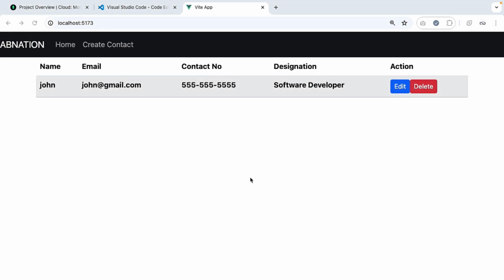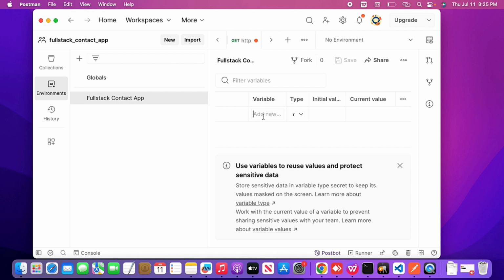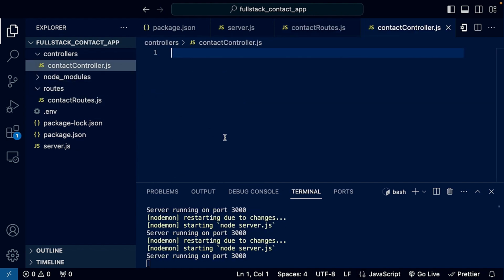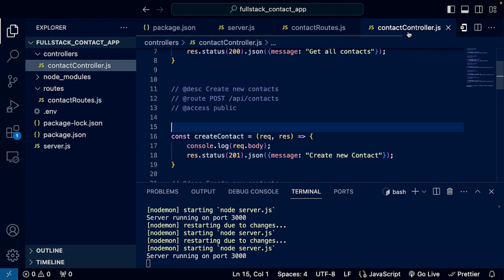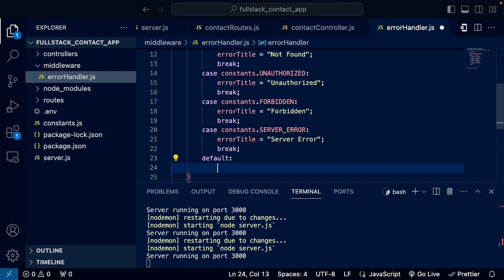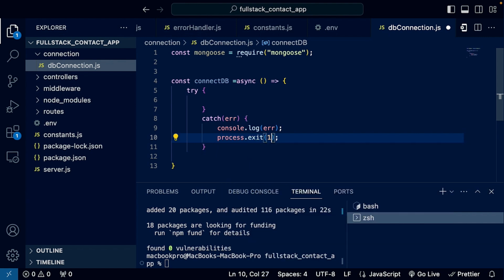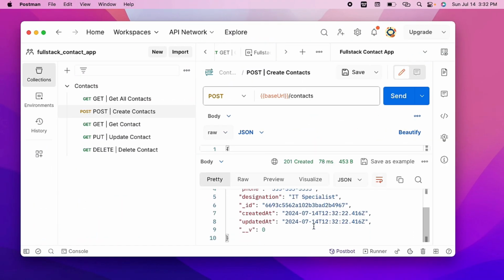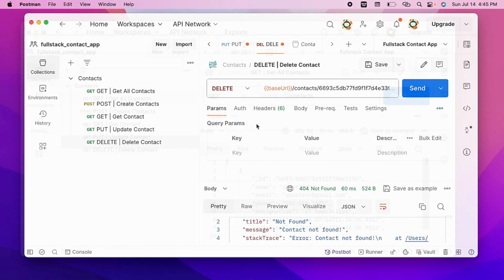Build a Fullstack Contact App with Vue 3 Composition API , Node, Express, and MongoDB | Part 1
In this comprehensive tutorial, we will guide you step-by-step through building a fullstack contact application. We will use Vue.js for the frontend and Node.js with Express to create a robust backend for CRUD operations (Create, Read, Update, Delete). You'll learn how to connect Node.js with MongoDB to store data effectively. We will also use Postman to test our API endpoints.

Throughout the tutorial, we cover essential concepts like validations, middleware, and error handling to ensure your application is both secure and efficient. Whether you're a beginner or looking to refine your skills, this tutorial has everything you need to develop a fullstack contact application from scratch.